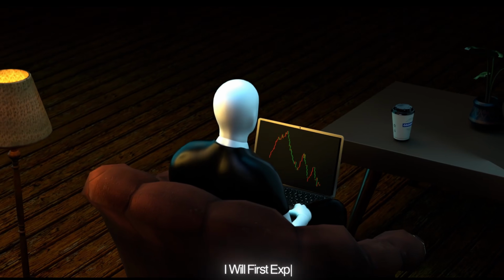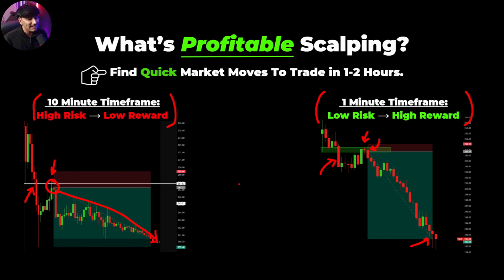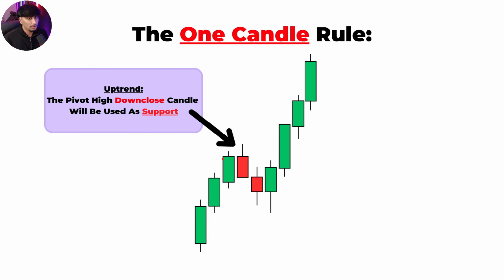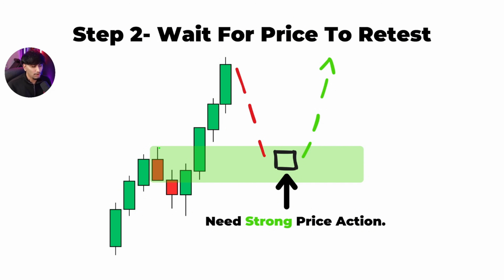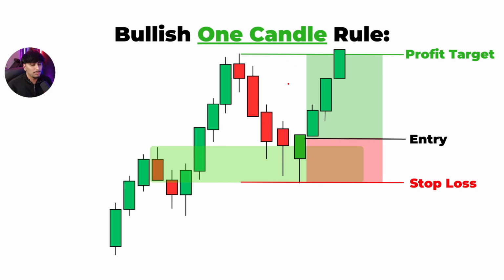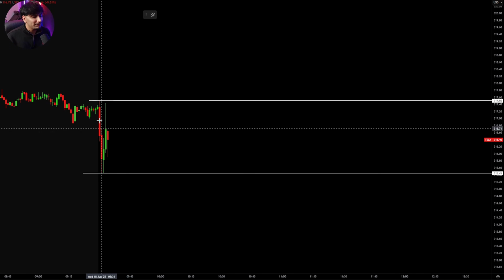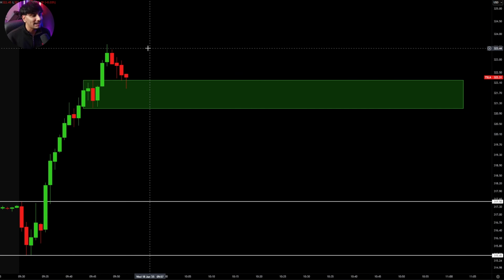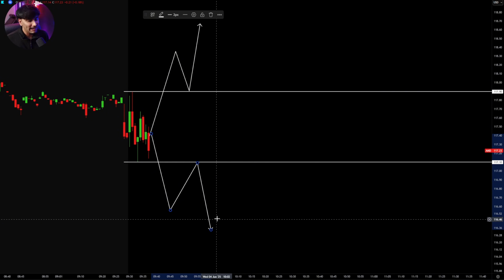This Scalping Rule Changed My Trading (One Candle Strategy)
This one candle scalping rule helped me simplify my trading.

Time Codes:
0:00 - Most Important Scalping Rule
1:13 - What's Profitable Scalping?
3:39 - One Candle Strategy (Understand THIS)
5:53 - How To Draw One Candle Rule (Step 1)
6:48 - Step 2 - Who Controls The Trade? (Buyers or Sellers)
8:18 - Step 3 - The Profitable Entry Model
10:45 - Real Bullish Trade Example
14:43 - How I Fixed My Winrate Using This TIP (Bearish Trade)
18:15 - Building A Profitable Trading System (For Free)